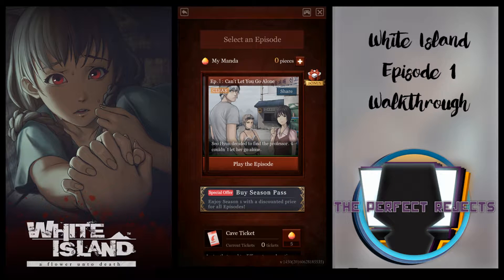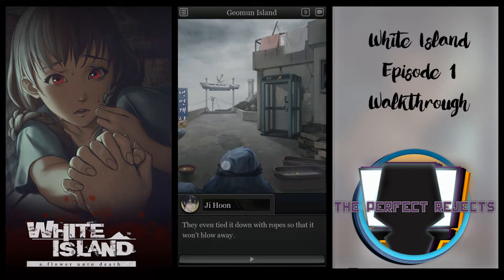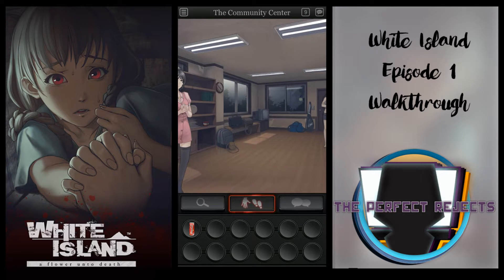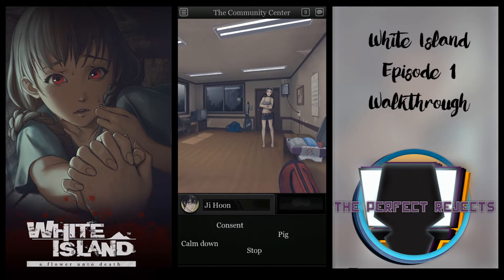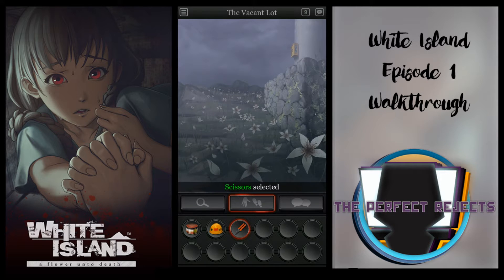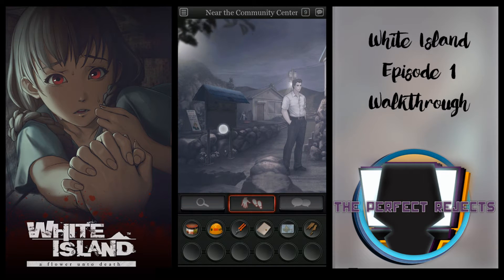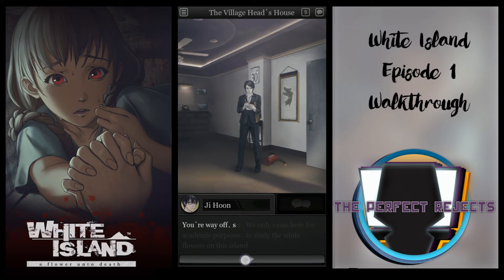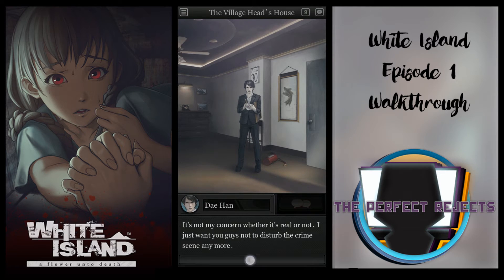White Island Episode 1 (Walkthrough Tutorial)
White Island episode 1 walkthrough with all the conversations shown.e Island Intro Walkthrough with voice explaining each and every part of the episode.

Where to find items, Conversation choices and Solving Puzzles.

White Island is a detective mystery game on mobile that is mostly text based with puzzle elements similar to games like Dangan Ronpa. It is released in parts known as episodes.